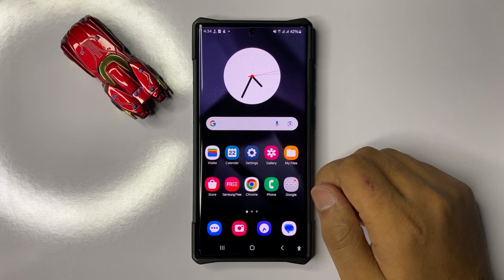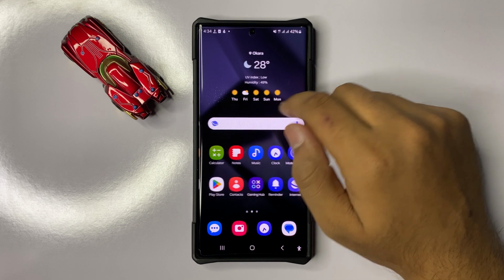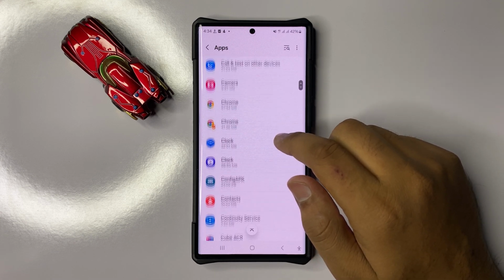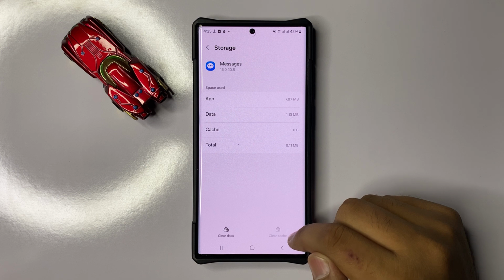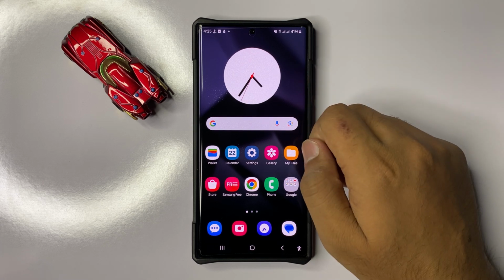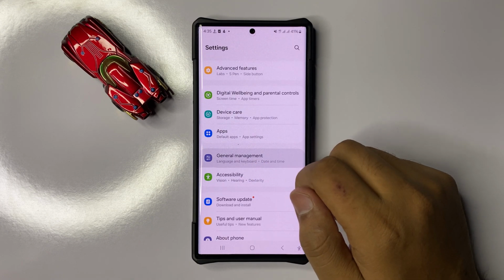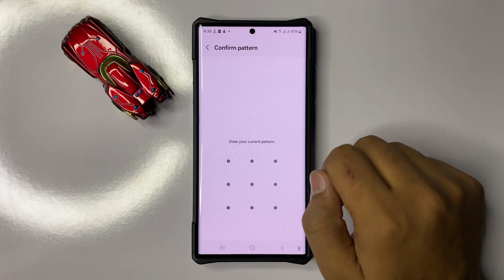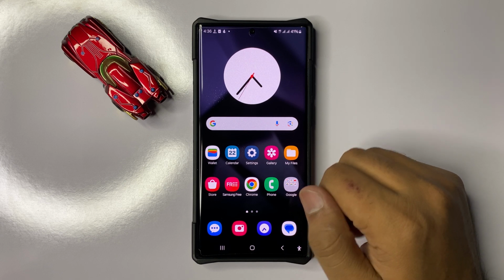How to Fix If Samsung Galaxy S25 Ultra Won’t Send Text Messages